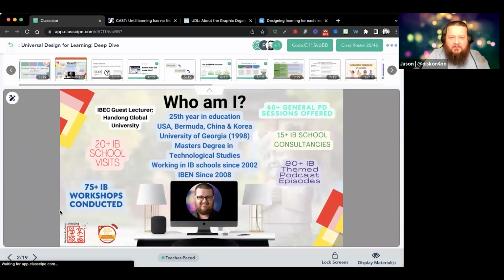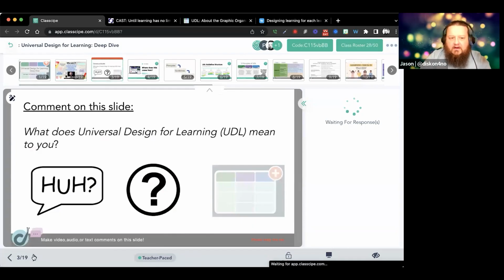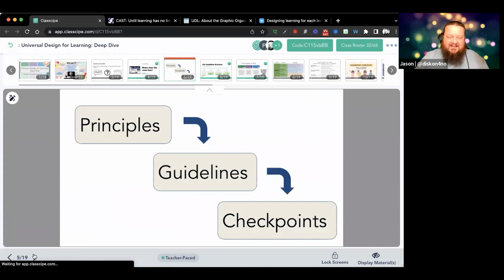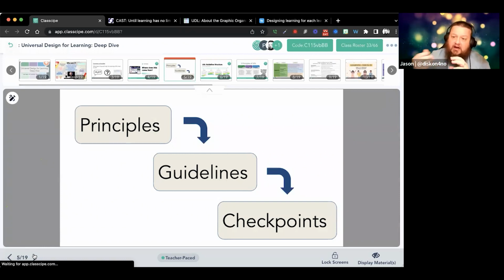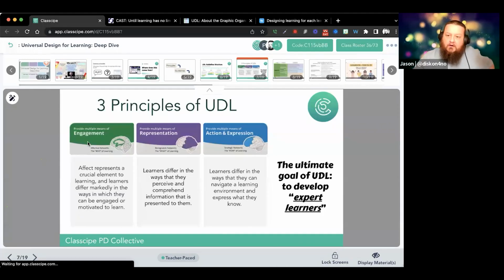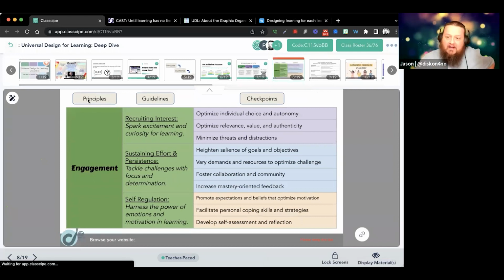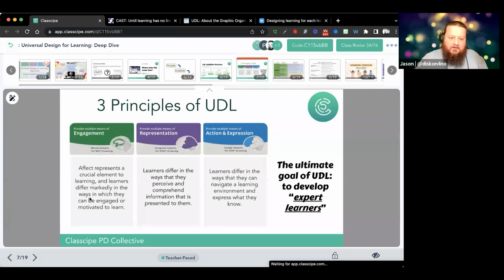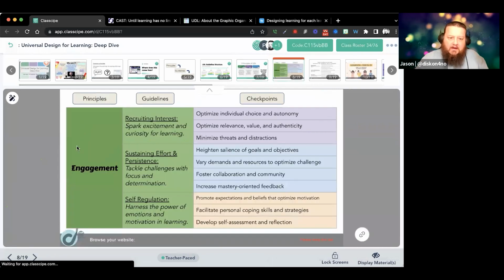Highlights of "Universal Design for Learning: Deep Dive" facilitated by Jason Reagin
This PD session is a part of Classcipe PD collective series. This session discusses standards of the UDL and takes a deep look at the CAST guidelines about how to develop a UDL mindset in your classroom, school and organization.

Classcipe is a global educators community platform, where you will be able to access global resources and opportunities, collaborate with other educators and empower each other.

To follow Classcipe and get the updates of teaching resources and PD workshops-